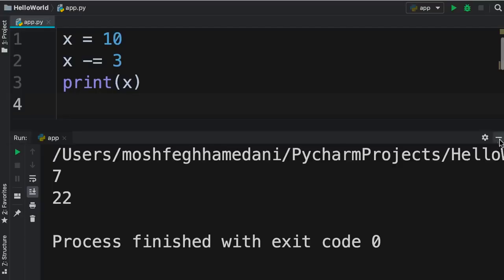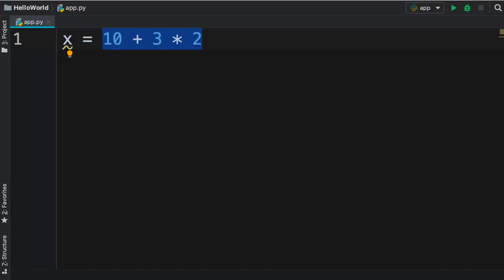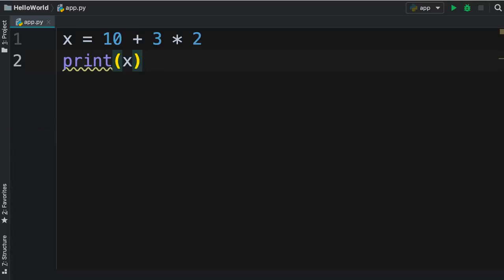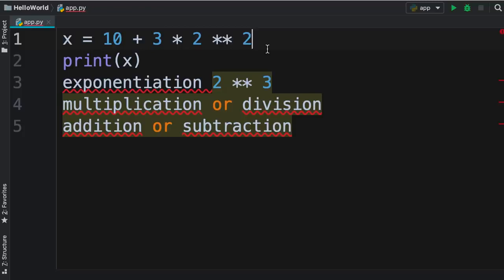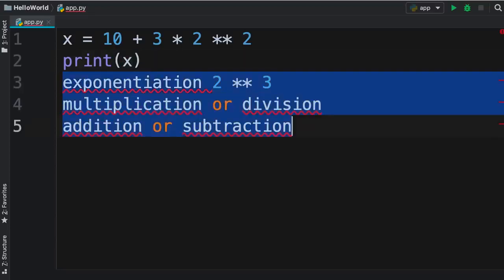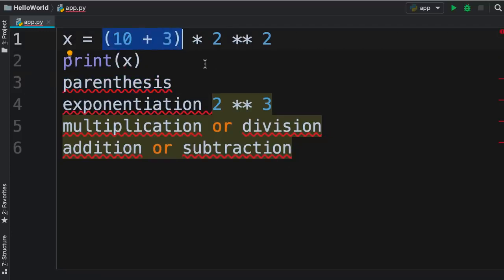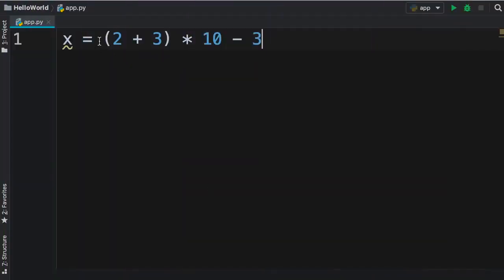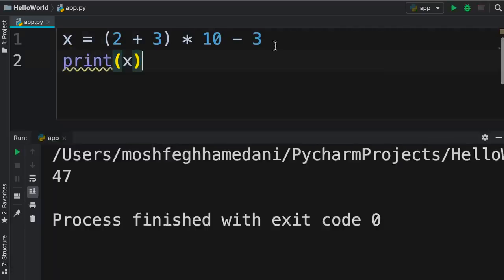Python Tutorial Operator Precedence